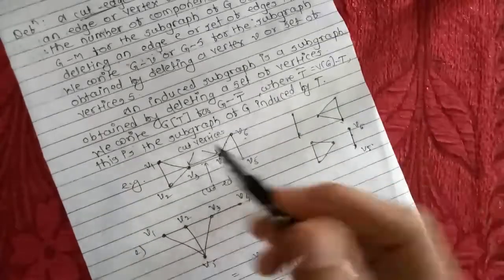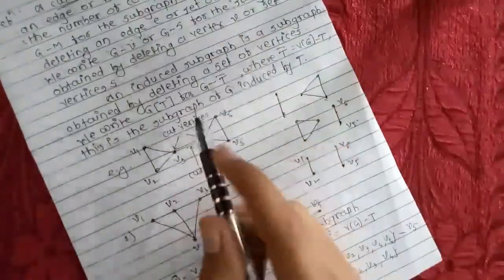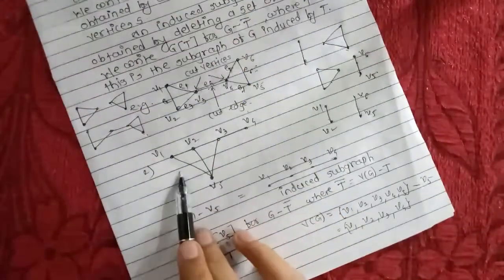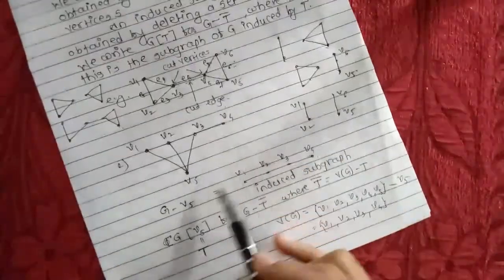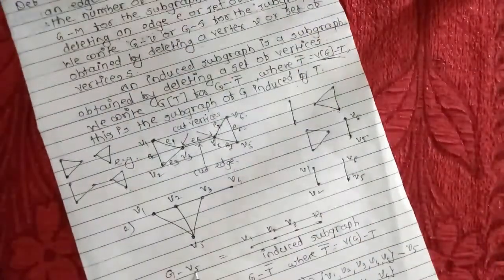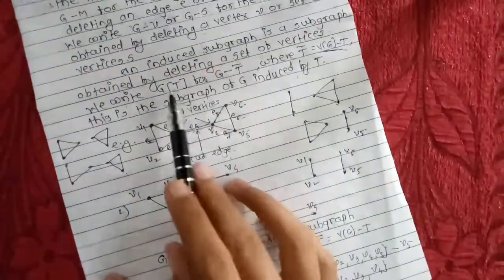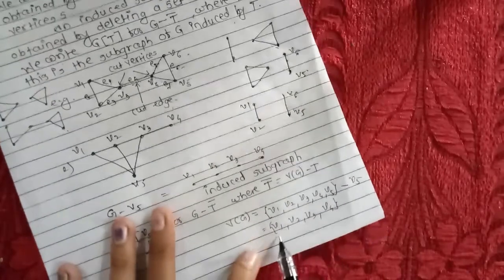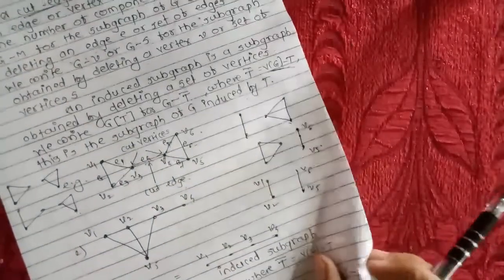Graph Theory 13th lecture